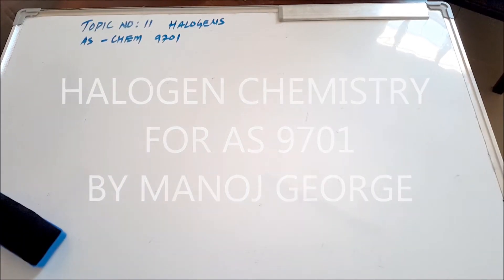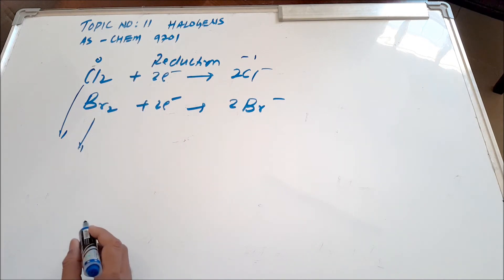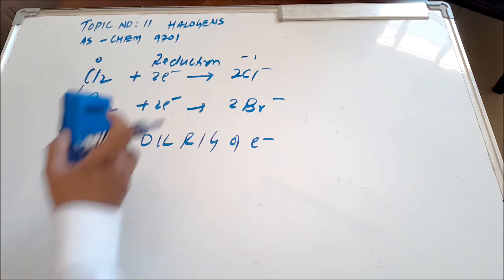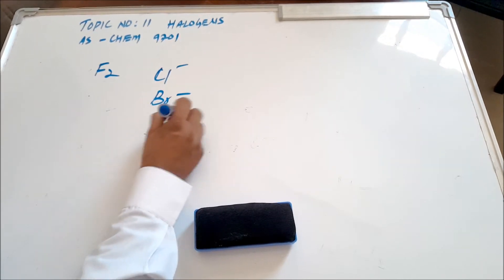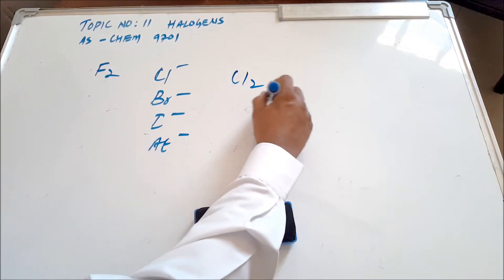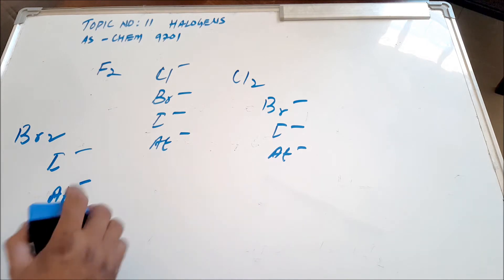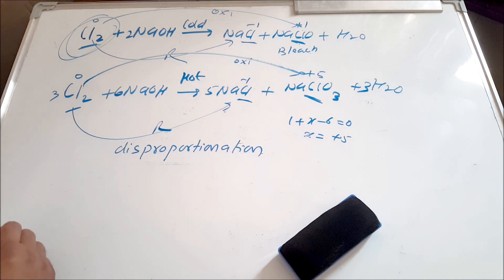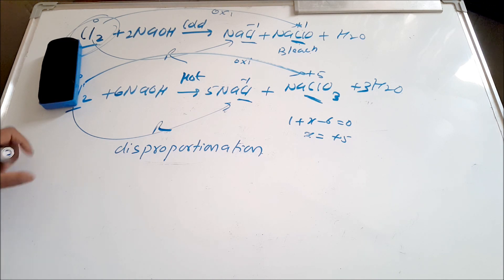AS LEVEL CHEMISTRY 9701 INORGANIC CHEMISTRY THERMAL STABILITY OF HYDROHALIDES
Hi, this short video is about halogen chemistry which is customised for AS 9701 syllabus but is useful accross other syllabus too.  I will greatly appreciate any suggestions/comments/likes/shares.